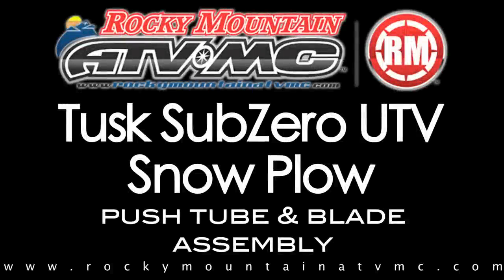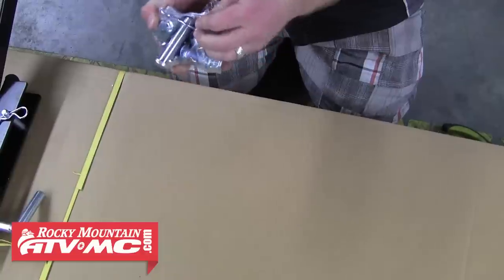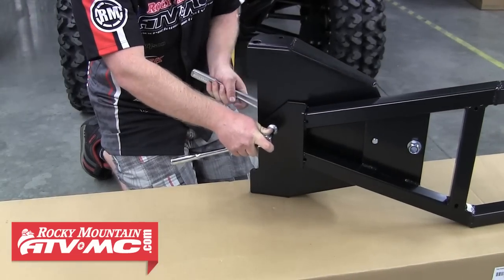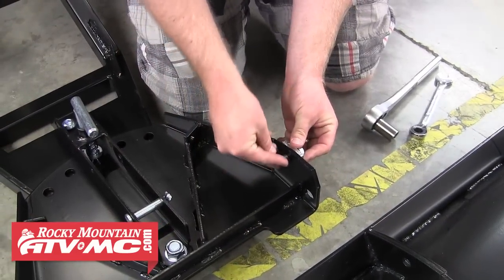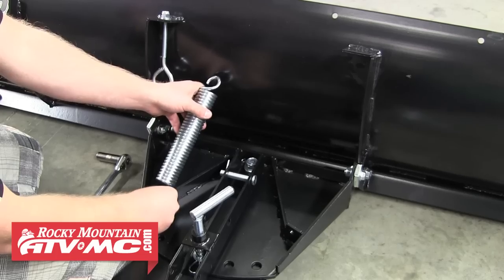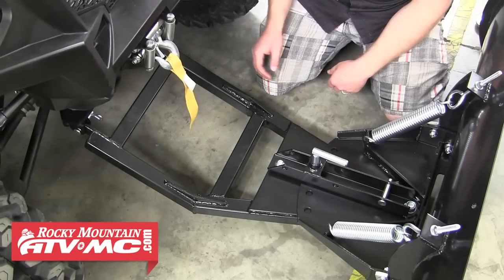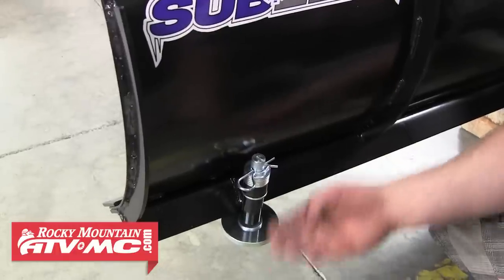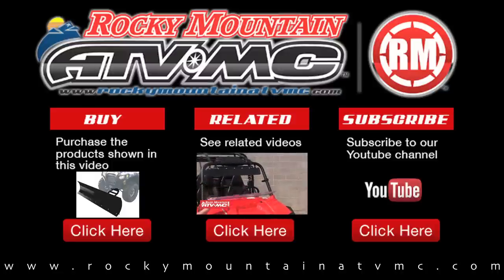Tusk SubZero UTV Snow Plow & Push Tube Assembly & Installation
The Tusk SubZero UTV Snow Plow System is very easy to assemble and install. An easy and enjoyable way to get all season use out of your UTV or side by side! The Tusk Plow system is available for all the popular UTVs and ATVs. The UTV plow blades are available in both a 60" length and a 72" length. The Tusk UTV Plow System comes complete with a durable steel plow blade, heavy duty push tube and machine specific plow mount. This kit is designed to give you great use year after year!